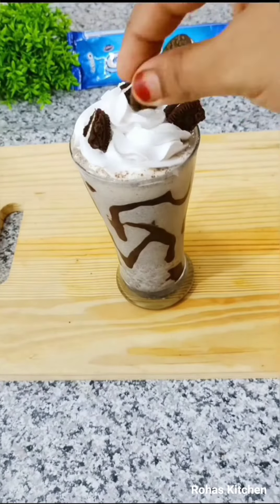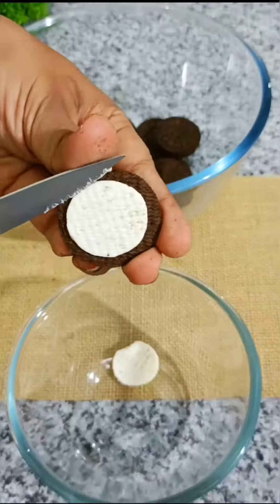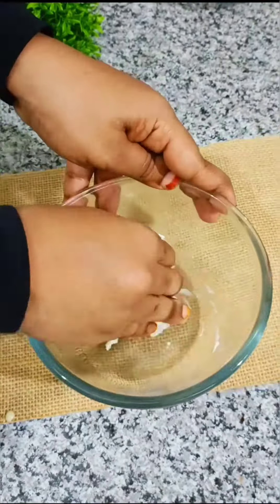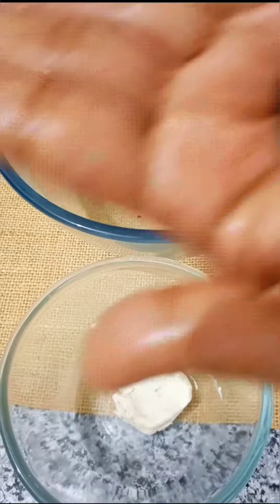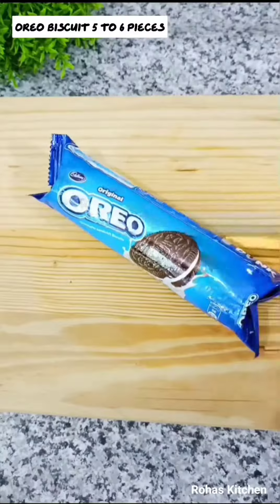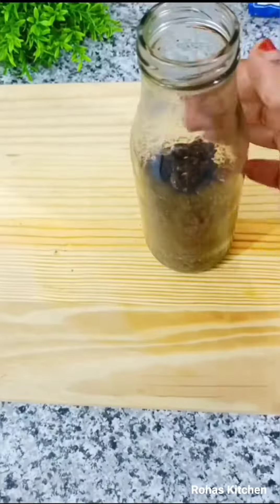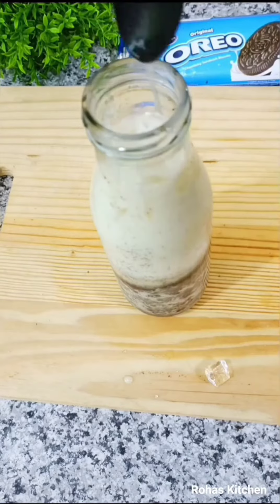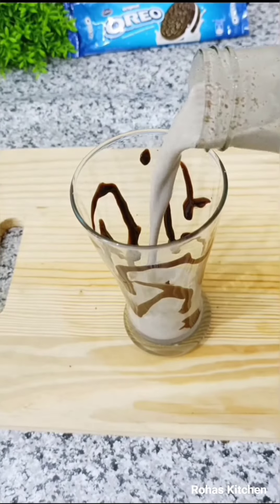1 Minute Easy Oreo Recipe / 2 Easy Oreo Dessert Recipes Without Cream Oven Egg / No Bake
1 Minute Easy Oreo Recipe / 2 Easy Oreo Dessert Recipes Without Cream Oven Egg / No Bake

Easy Cooking with Rohas Kitchen

3 Easy Oreo Dessert Recipes
 how to make oreo dessert
desserts with oreo cookies cookies n cream desserts
Easy homemade Oreo ice cream recipe
Oreo cheesecake bars recipe Oreo truffles recipe
how to make oreo ice cream oreo recipe ideas
 recipes for oreo lovers
cookies n cream
no bake dessert cheesecake
truffles

About : RohasKitchen is a YouTube channel that you can find easy and delicious recipes with the ingredients which are easily available. Learn the best recipes and Share your feedback with us. Happy cooking :)